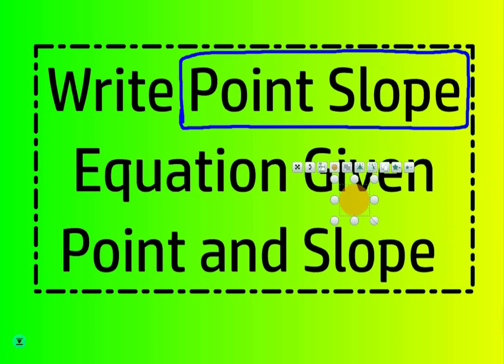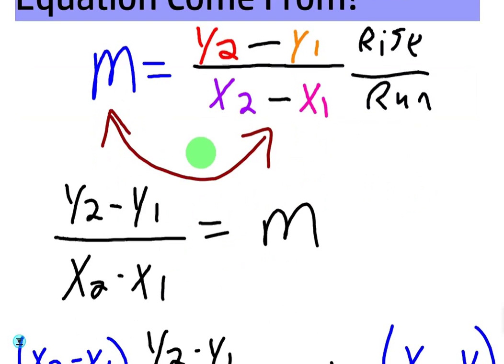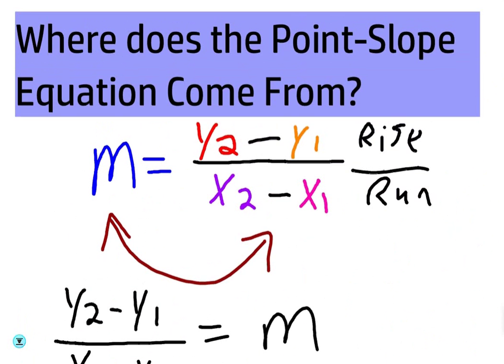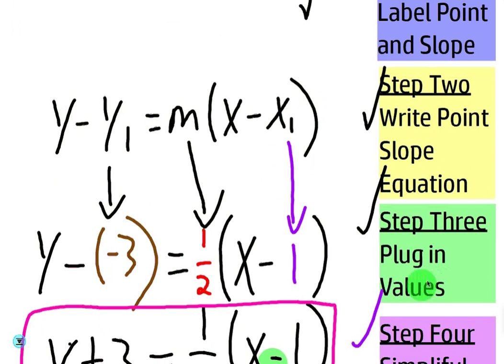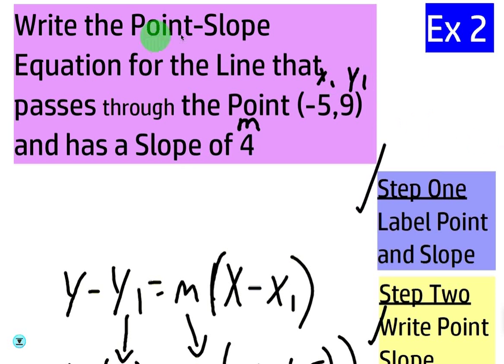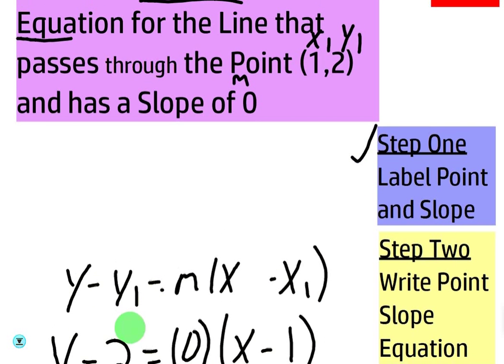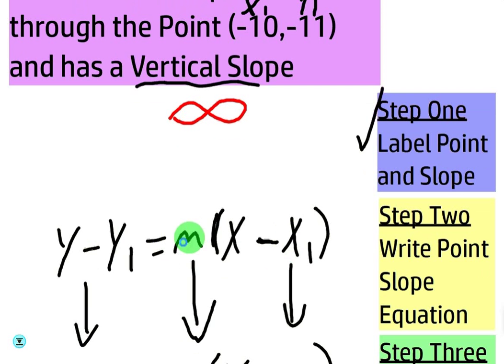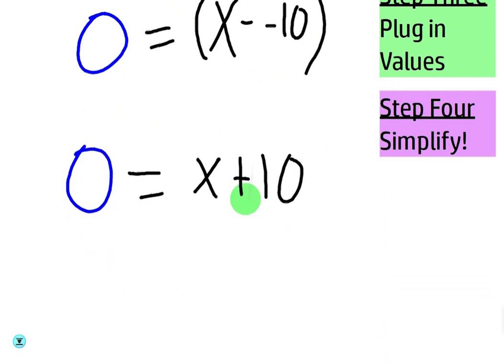Write Point Slope Equation Given Point and Slope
Given (x,y) and m Find the Point Slope Equation!